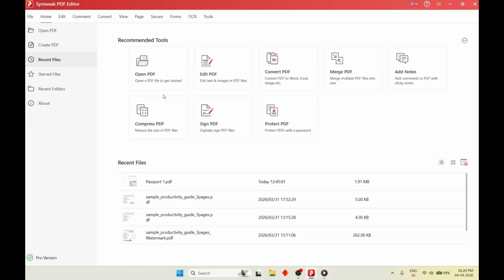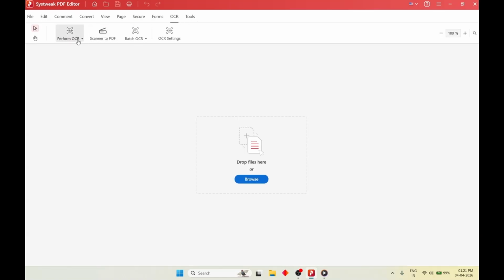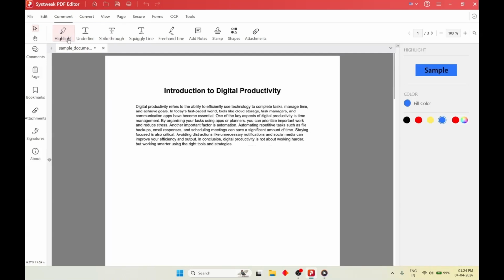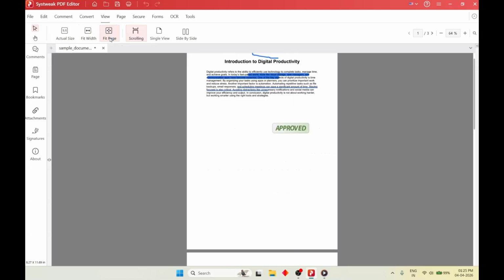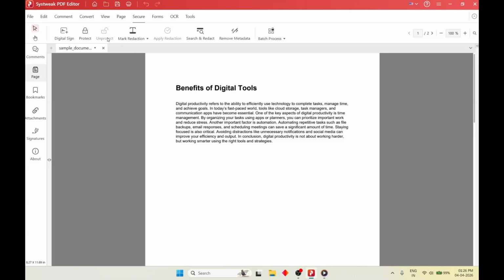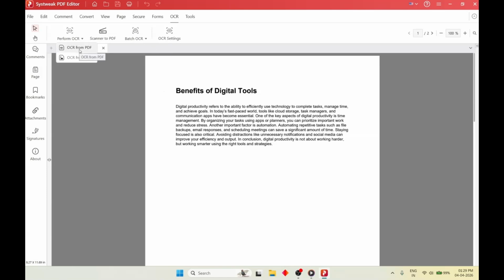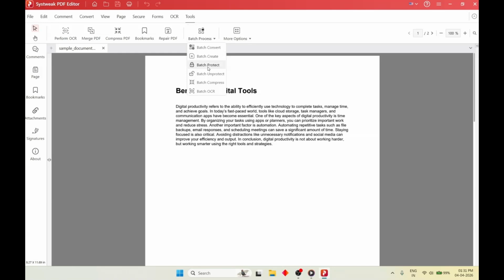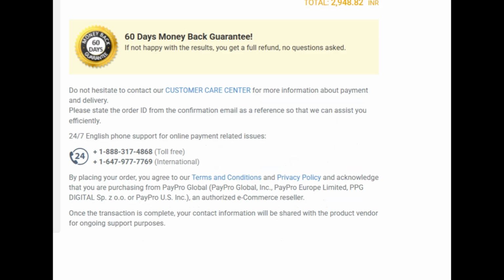Best PDF Editing Software 2026 💻 Full Guide + All Features Explained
🔥 In this video, I review one of the Best PDF Editors in 2026 and show you all its powerful features step by step.

✅ Edit PDF text & images
✅ Convert PDF to Word, Excel, Image
✅ OCR (Image to editable text)
✅ Password protect & secure PDF
✅ Merge, compress & organize files

00:00 Intro
00:23 Dashboard & Features Overview
01:23 OCR (Optical Character Recognition)
01:35 PDF Editing Tools
02:32 Annotations & Comments
03:02 Conversion Features
03:28 Viewing & Page Management
04:30 Security & Forms
05:37 Advanced OCR Settings
06:26 Tools & Batch Processing
07:18 Pricing & Final Conclusion

👉 This tool is perfect for students, freelancers, and professionals who work with PDFs daily.

💰 Pricing Explained:

Yearly Plan: Budget-friendly option
Lifetime Plan: One-time payment, use forever
👉 Compared to other PDF tools, this is more affordable and feature-rich

🛡️ Money Back Guarantee:
You get a 60-Day Money Back Guarantee
👉 If you're not satisfied, you can request a full refund

🤖 AI Disclosure:
This video includes AI-assisted narration and a synthetic intro for presentation purposes.
All software testing, editing, and explanations were done manually.

🔔 Turn on notifications for future videos